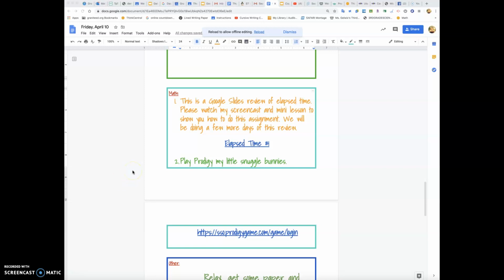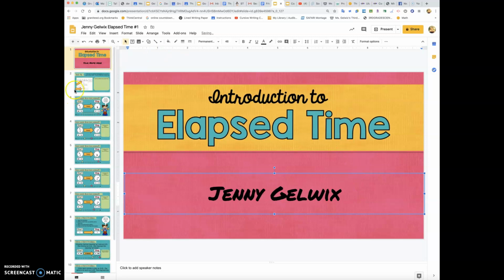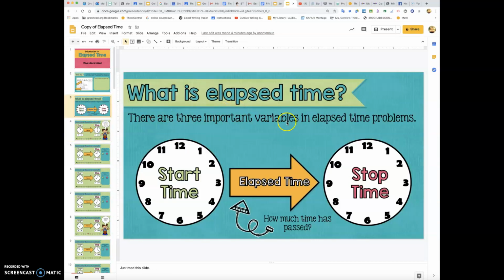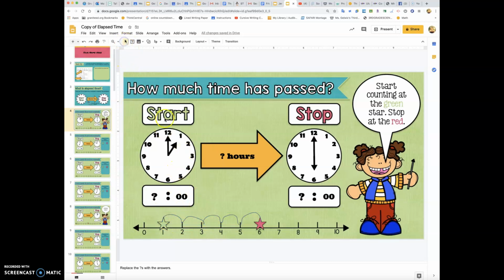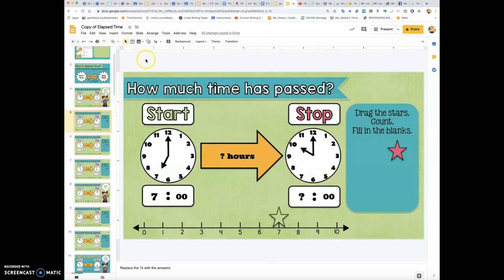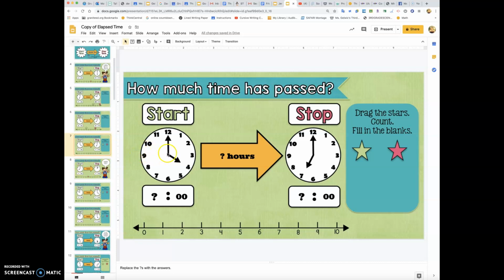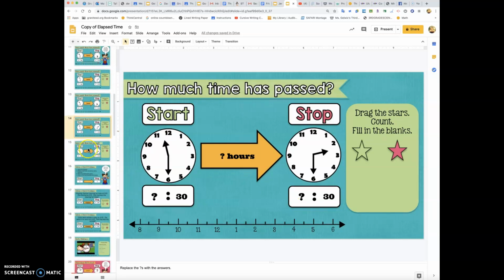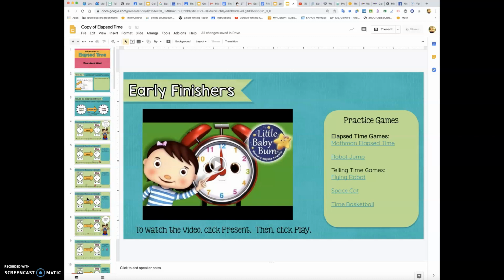Google Slides Elapsed Time #1